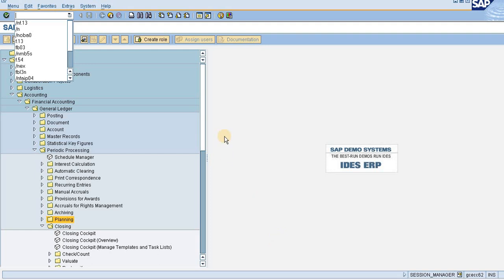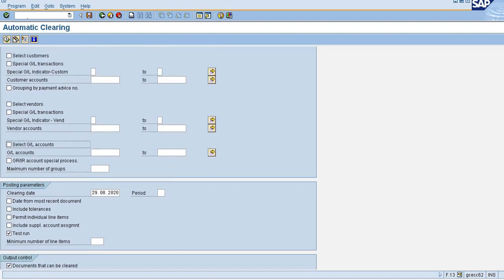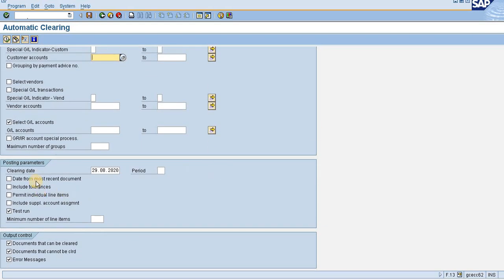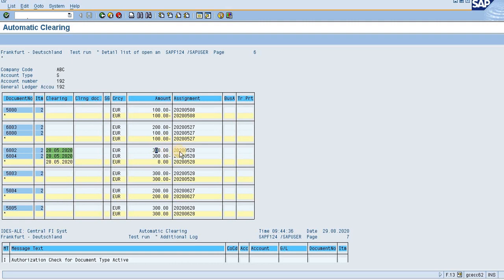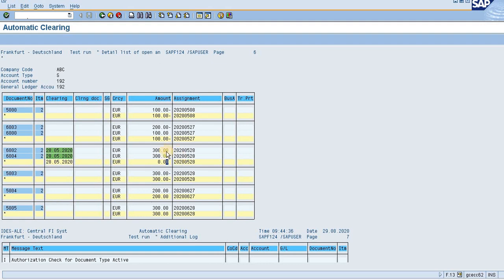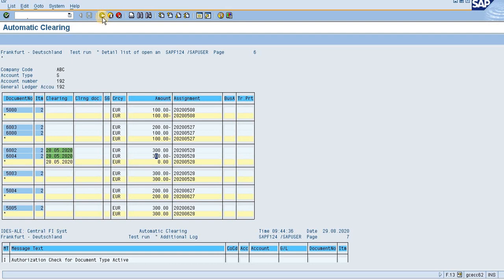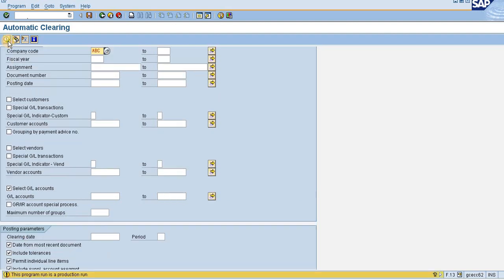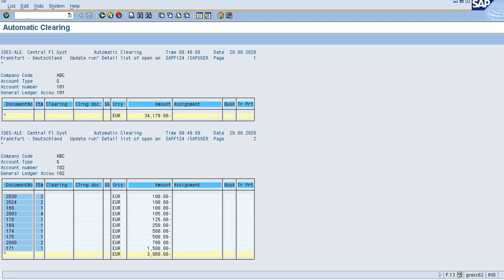F.13 Automatic clearing Mass clearing(Video 83)| SAP FICO Tutorial for Beginners | SAP FICO Training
The below are some of the relevant topics

1. Interview Question - End to End Cycle of Procure to pay Process in SAP :

3. Interview Question - FI MM Integration in SAP account assignment OBYC and Goods Receipts in MB1C

7. End to end Process Settlement of an AUC to Fixed Asset via Internal Order in SAP FICO